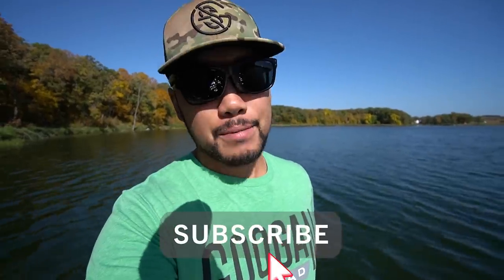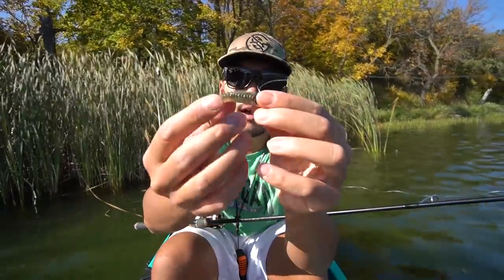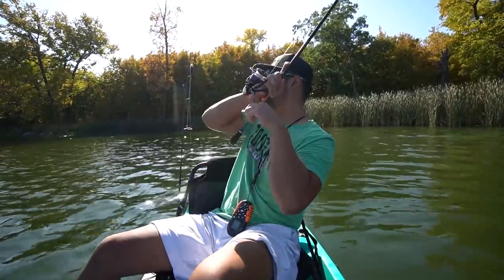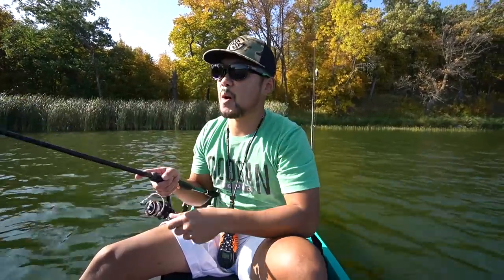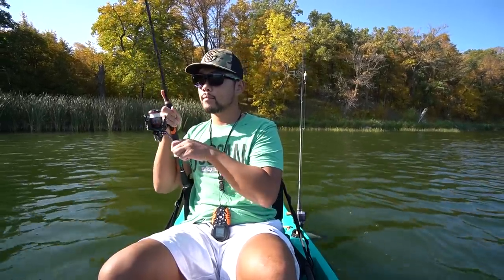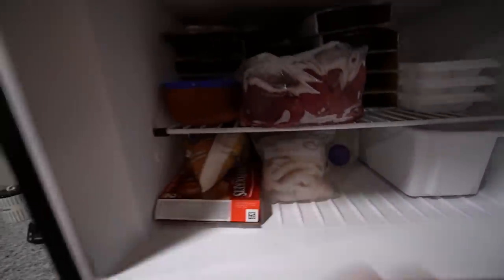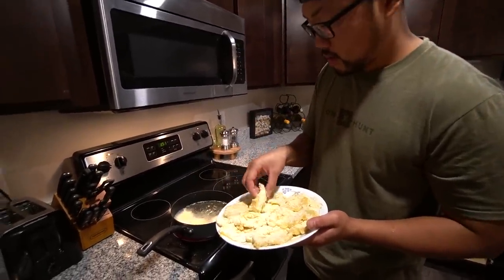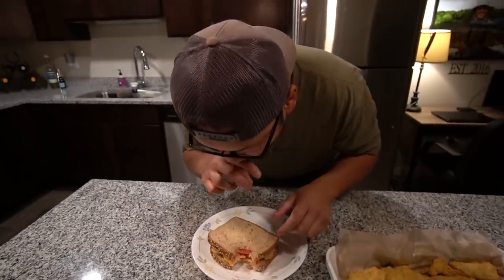Slab Crappie Kayak Fishing with Googan Baits! (CATCH CLEAN COOK)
Full sent it with the crappie catch and cook! Hopefully you guys enjoy the video!